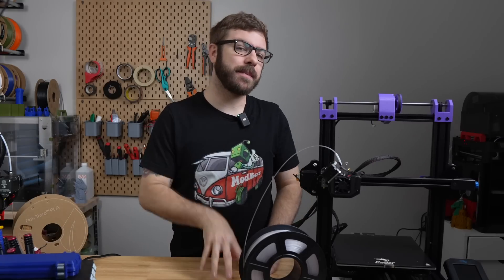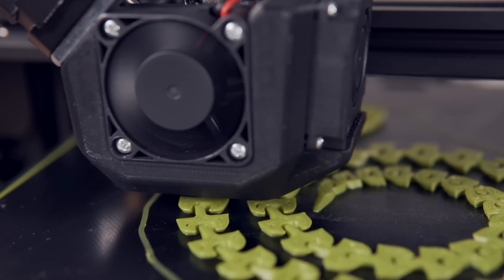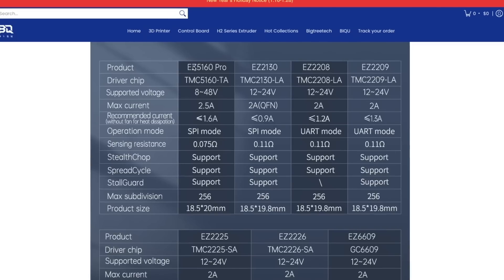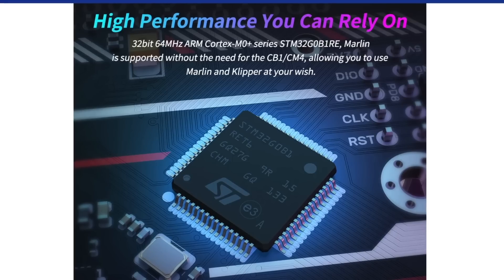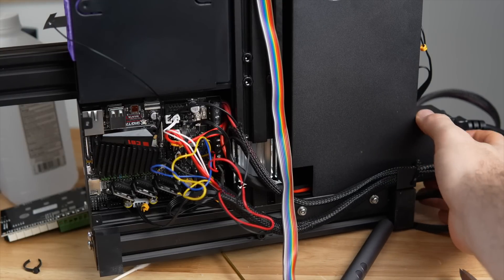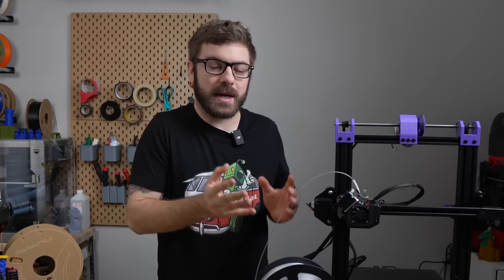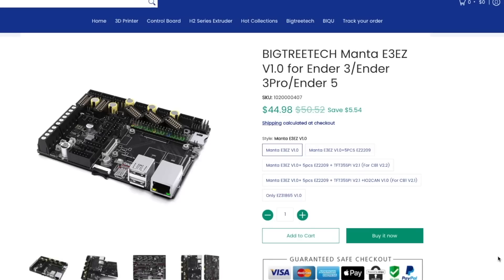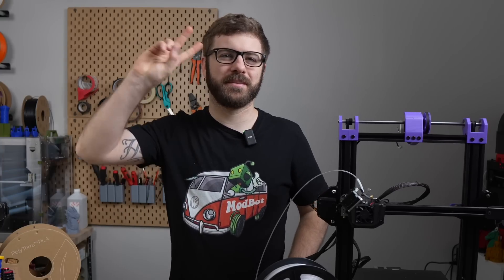The BTT E3EZ Manta Board Is Feature Packed (But Be Careful!)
In today's video we dive into the new BigTreeTech E3EZ board. This is a board that I am very excited about that I feel many have been waiting for. We will cover the boards specs, what swapping it over was like, and what I discovered that nearly destroyed my board.